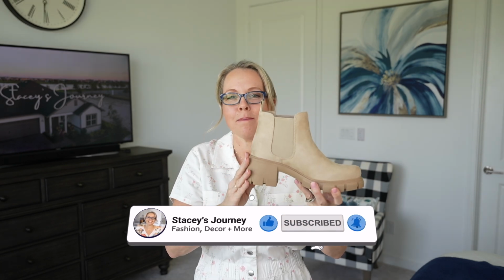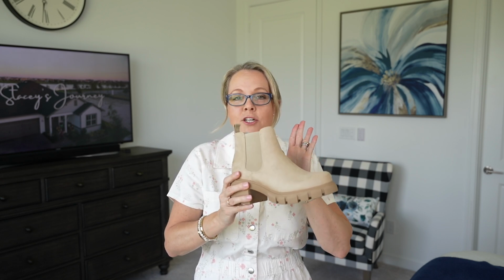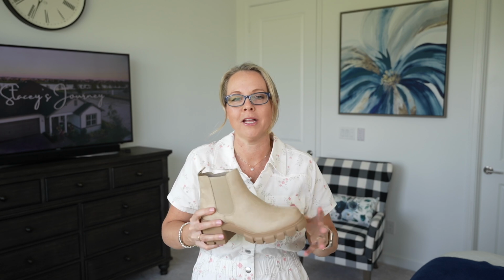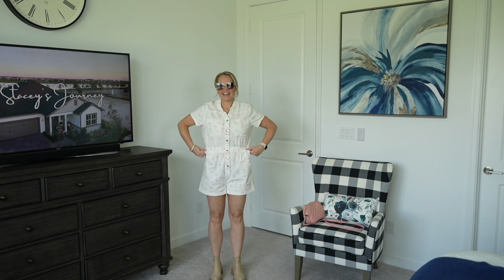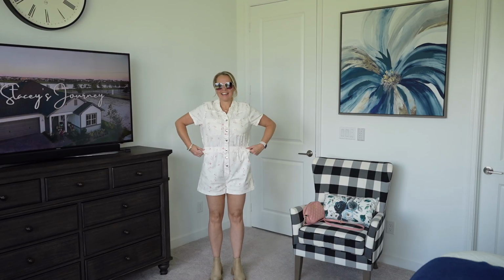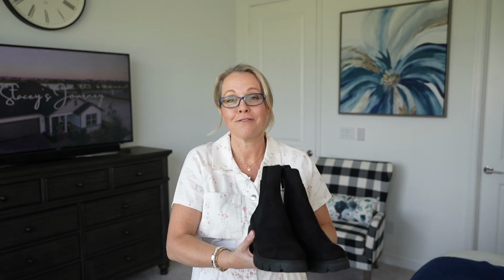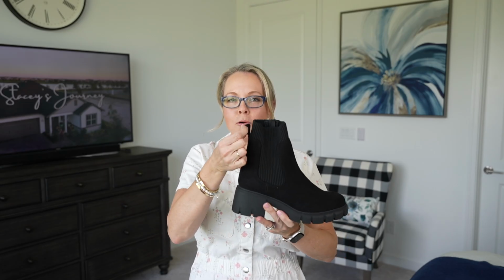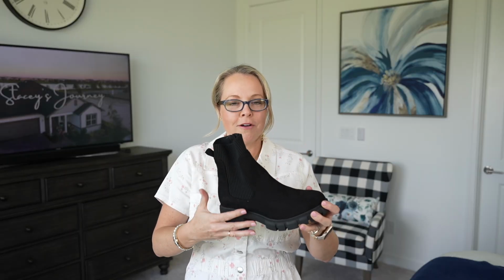How to style Chelsea Boots | Walmart + Amazon Chelsea Boots for Fall | Fashion over 40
In this video, I'm sharing with you new Chelsea boots and a couple tips on how to style a Chelsea boot.

Walmart:
Boyfriend released hem
High rise wide leg
Free Assembly

👋🏻Address for Friend mail:💌📭
Stacey' Journey
401 S County Rd 3074

Camera equipment used to create my videos:

Sony ZV-1 Camera
Sony a7 III
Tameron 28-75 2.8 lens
Rode VideoMicPro
Newer ring light kit
Manfrotto Compact Tripod
SonyZV-1 vlogger kit
DJI OM 4 Handheld smartphone gimbal stabilizer